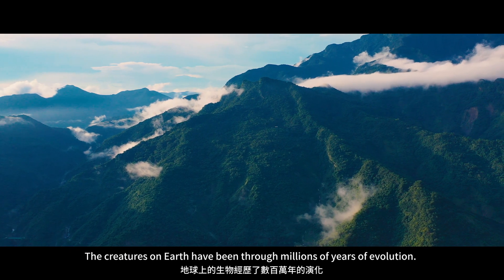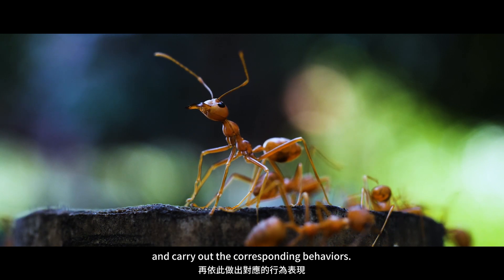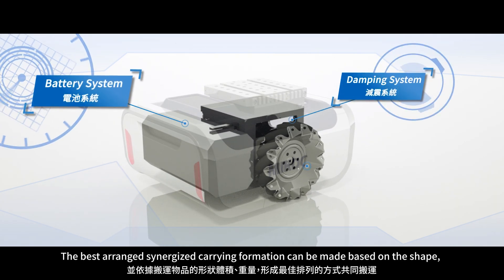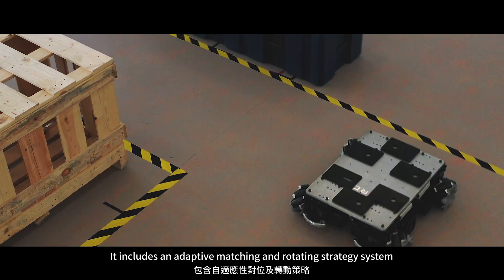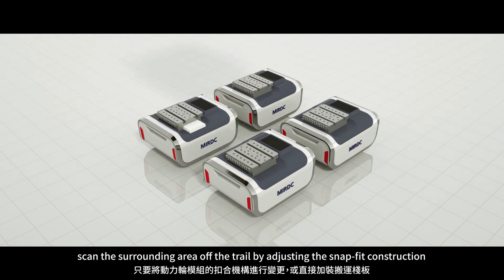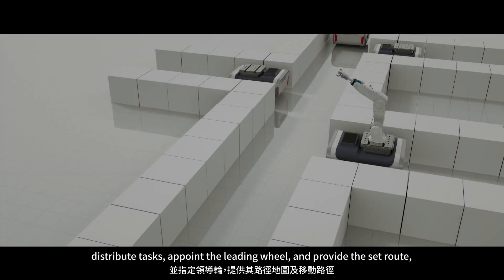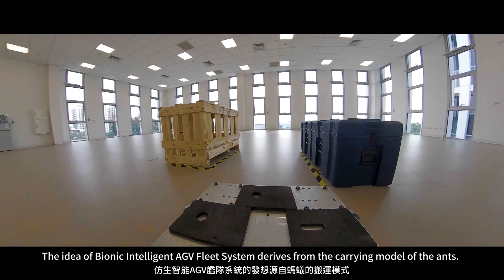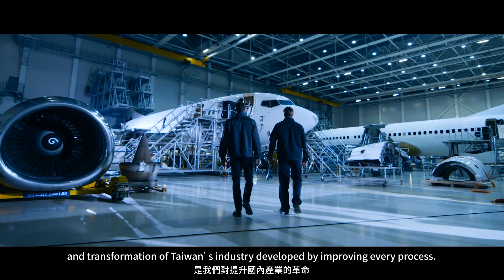Bionic Intelligent AGV Fleet System - MIRDC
金屬中心「協同搬運模組」擁有無線智慧、彈性運用、靈活移動三大特點，透過無線智慧協同搬運系統，可即時同步操控數台的自動導向車(AGV)，若干個載具可以進行遠端操控串連結合，執行搬運任務。同時採用360度移動全向輪設計架構，相較於傳統搬運模式，針對室內狹小空間傳統無人車無法順利運行的區域更具備靈活運用的優越性能。
Simulating the logic of ants, MIRDC’s Bionic Intelligent AGV Fleet System completed solution combining the mobile wheel model, platform and intelligent simulating command system. The system acts like a wheel composed of these independent -thinking ants. Based on omni-wheels, the opening zone carries independent dynamic system, controller battery system, snap-fit construction and damping system to create the best carrying arrangement based on the shape, volume and mass of the loaded objects. It is highly flexible and integrating which can save the space and time in the process of component assembly.